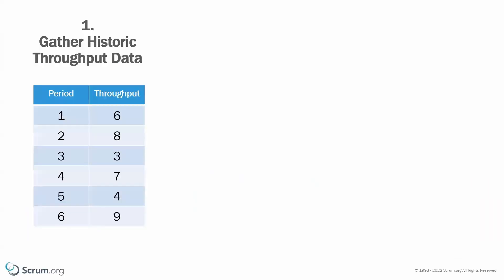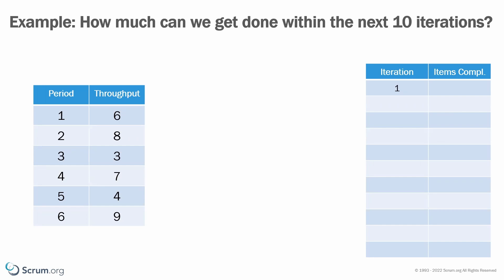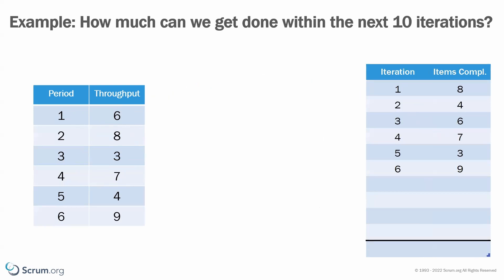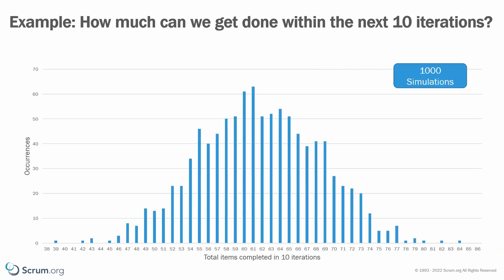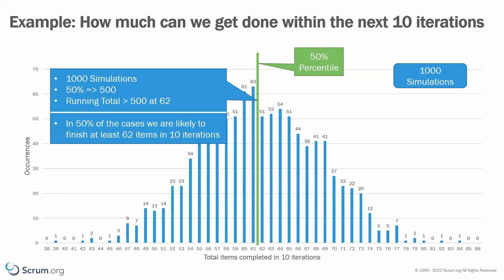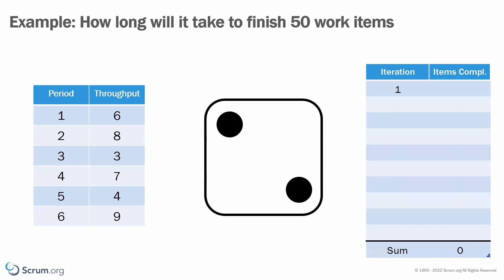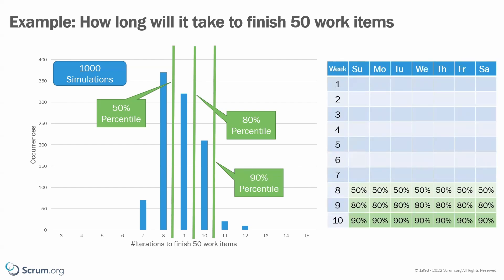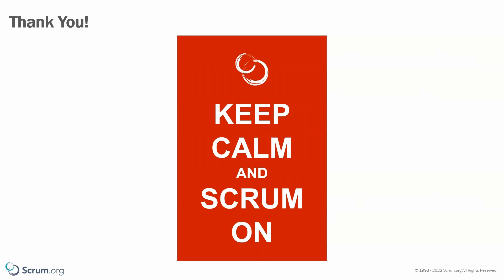Monte Carlo Simulation Explained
In this video, PST Thomas Schissler and Glaudia Califano explain Monte Carlo Simulation. Monte Carlo Simulations can be used to make probabilistic forecasts. This video explains how it can be used in the context of product delivery.